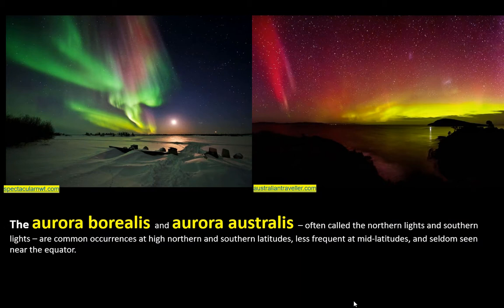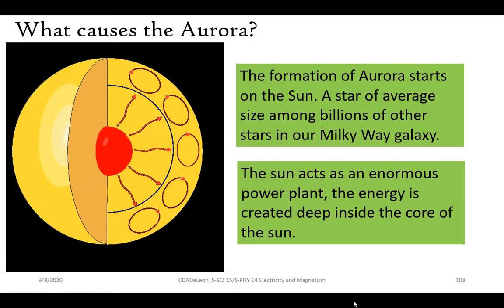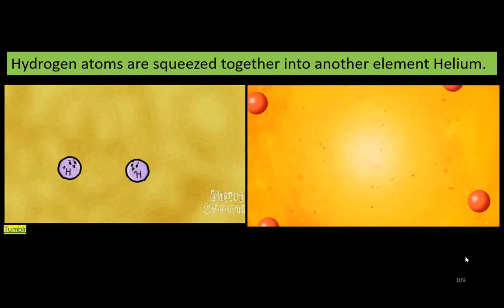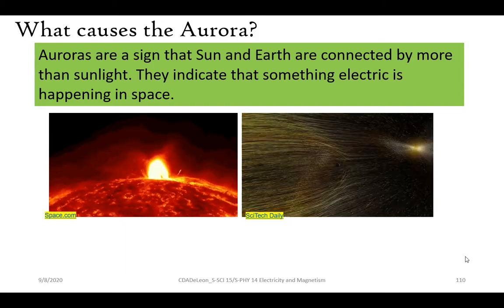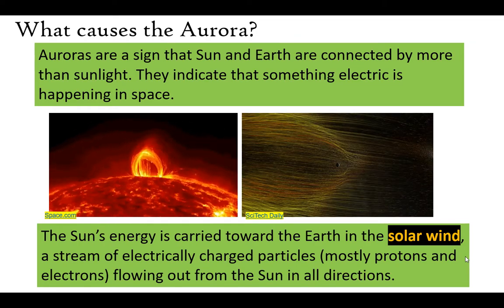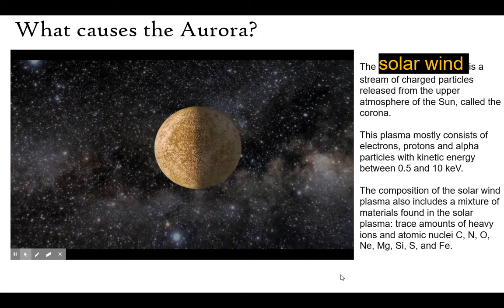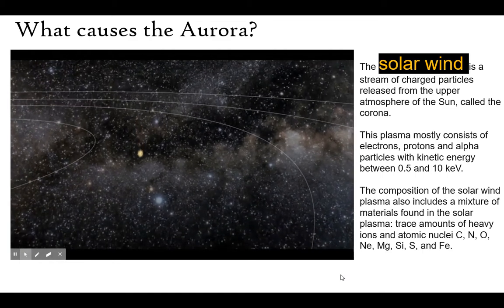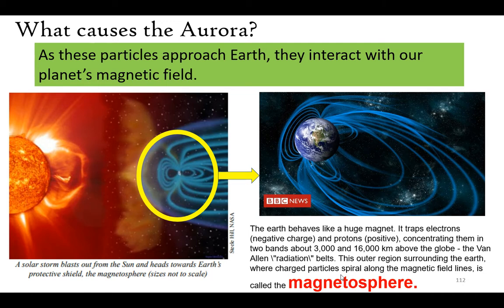What causes the Aurora? (Part 1)- MAOADVENTURES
References:
– Space Weather and Earth’s Aurora